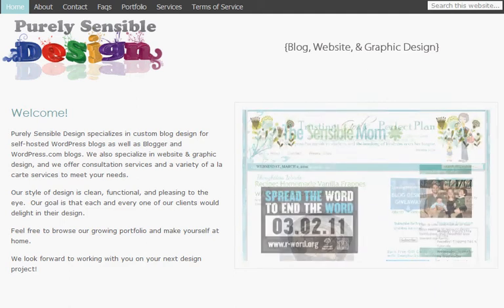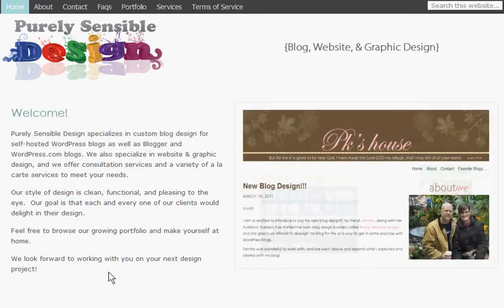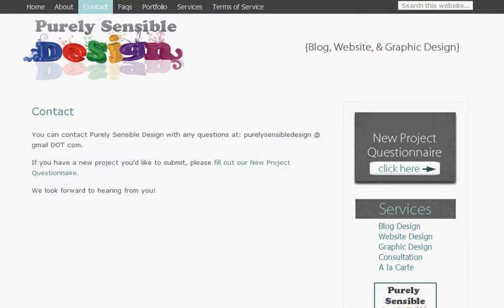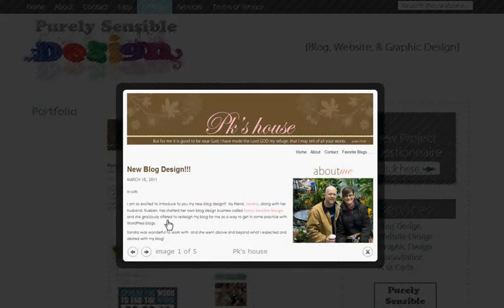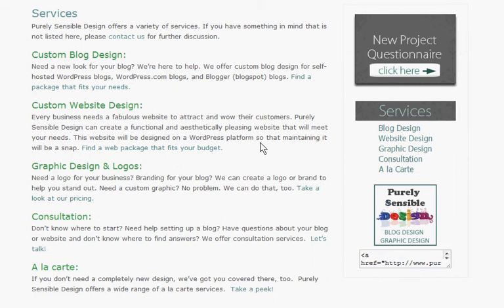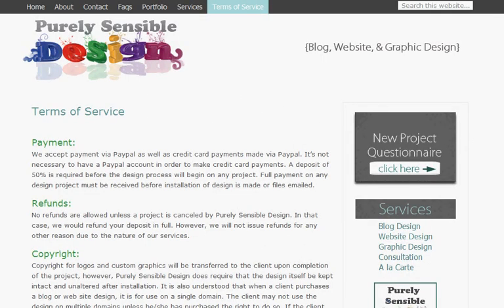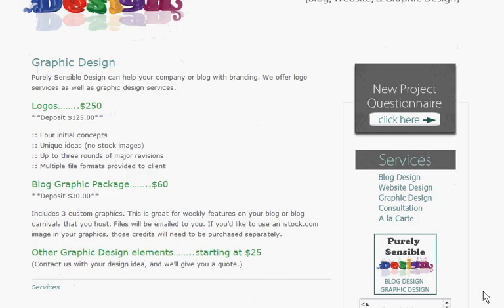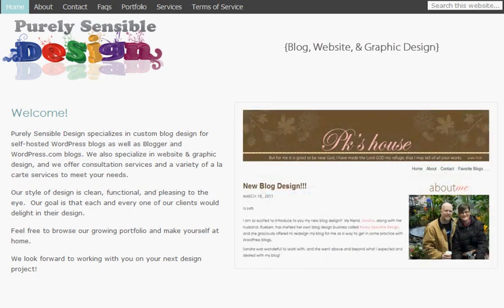Tour of Purely Sensible Design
🎟 For Holiday Sales and Deals, visit the Classy Life Boutique